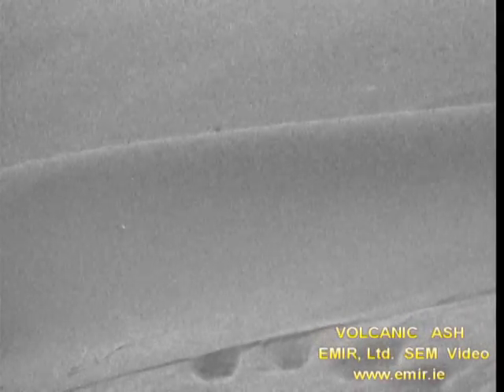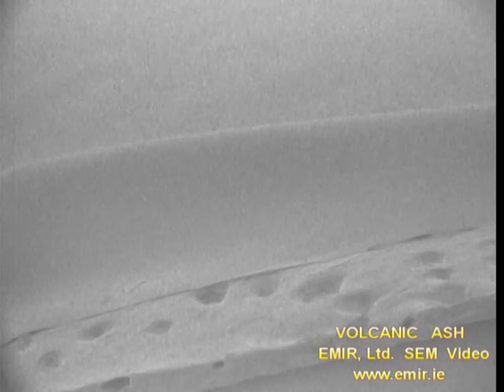Volcano Ash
Iceland Eyjafallajokull volcano ash seen under Scanning Electron Microscope in SEM movie.  Microscopic view of Iceland volcanic ash particles found in air sample. Volcano ash SEM Video shows single airborne dust particle under microscope.